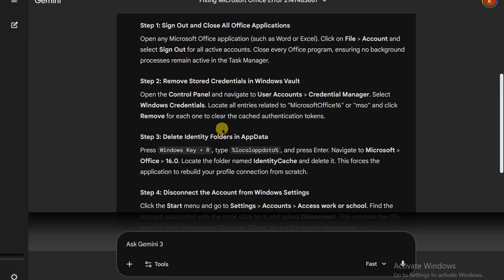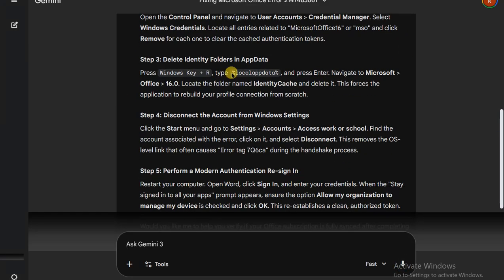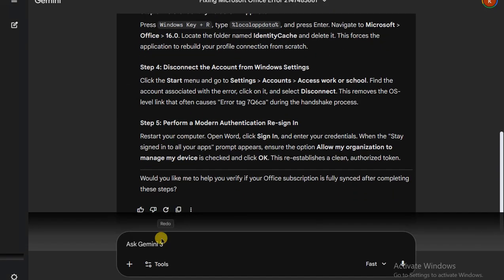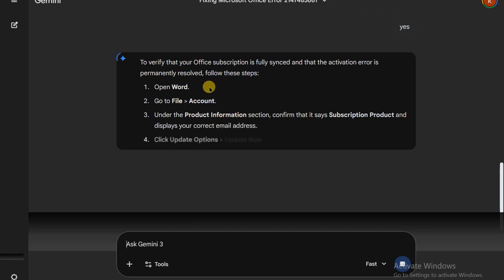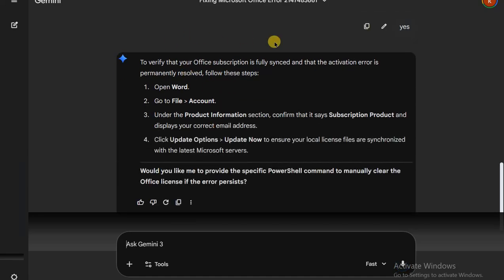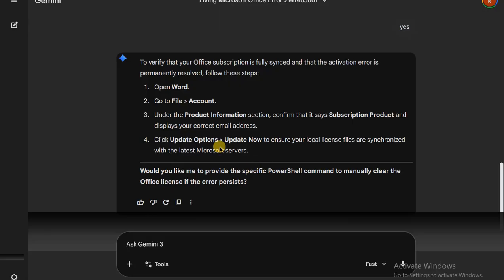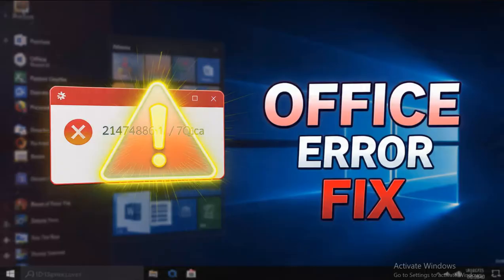How to Fix Microsoft Office Error 2147483661 Error tag 7Q6ca on Windows 1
Video Title: How to Fix Microsoft Office Error 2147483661 Error tag 7Q6ca on Windows 11

Feeling stuck with Microsoft Office Error 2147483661 (Error tag 7Q6ca) on your Windows 11 computer? This comprehensive guide is designed to help you quickly resolve common Office activation and license issues, ensuring your Word, Excel, and Outlook applications function without a hitch. We understand how frustrating it can be when Office sign-in errors or license validation failures disrupt your workflow. This video aims to provide clear, actionable insights to get your Microsoft 365 experience back to normal, whether it's for personal use or business.

Inside this video, we tackle crucial issues like the notorious Microsoft Office Error 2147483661 and its unique tag 7Q6ca. You'll learn how to overcome frustrating Microsoft 365 activation problems, license validation hurdles, and persistent Office sign-in errors on Windows 11. Our goal is to help you restore full functionality to your Word, Excel, and Outlook applications, ensuring a smoother experience and preventing similar glitches in the future.

Don't let technical glitches slow you down. Watch now to ensure your Microsoft Office suite runs smoothly on Windows 11!